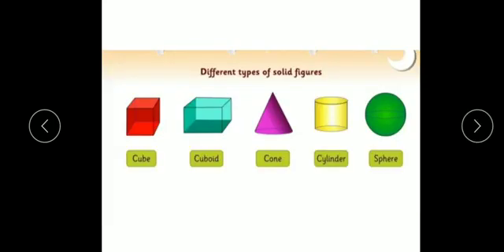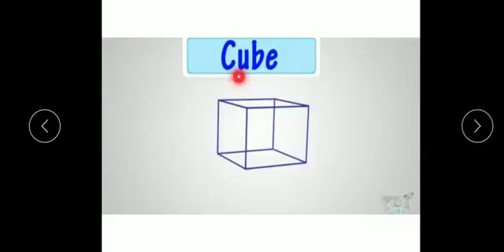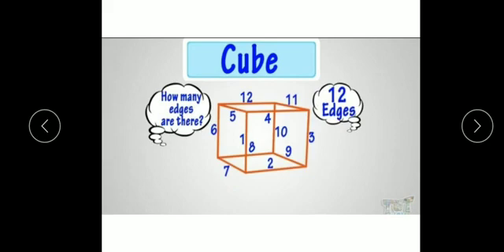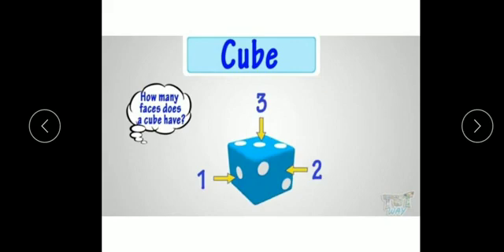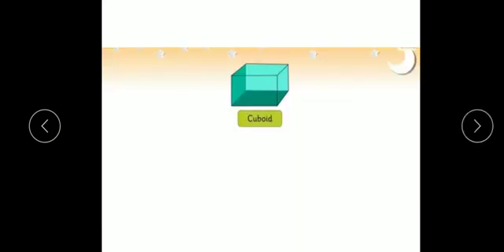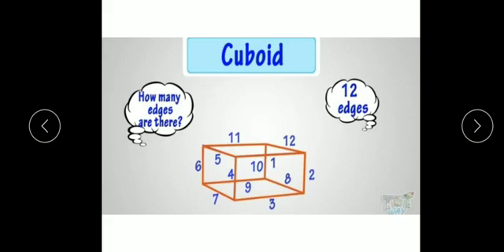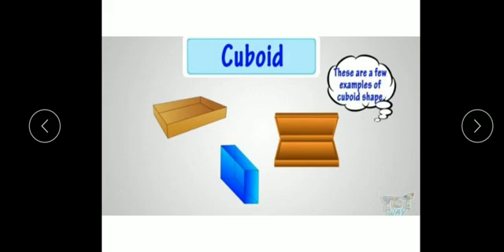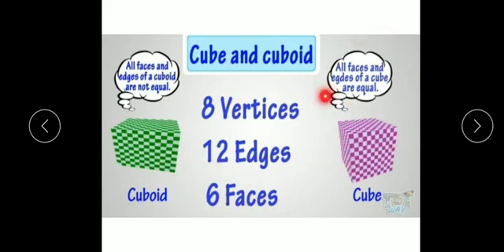solid shapes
cube and cuboid